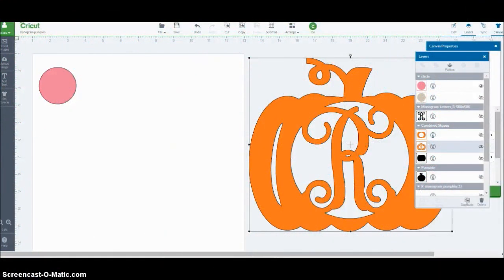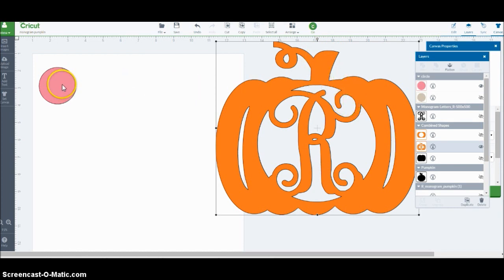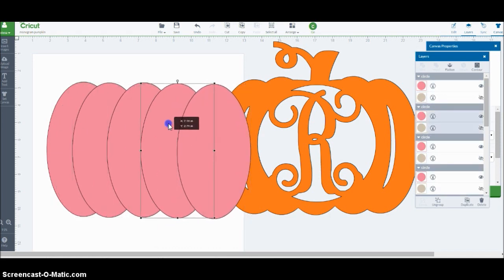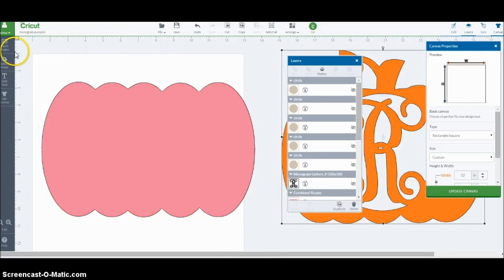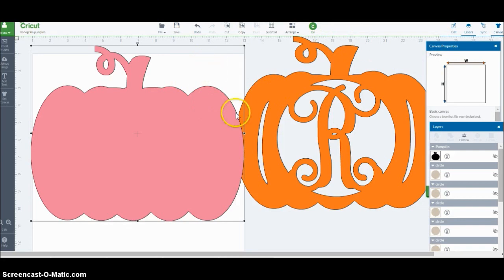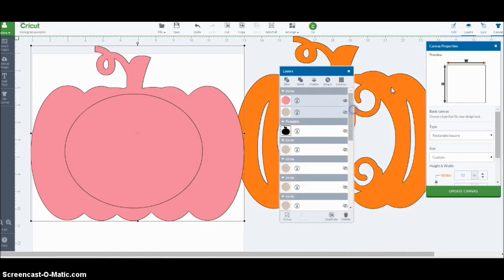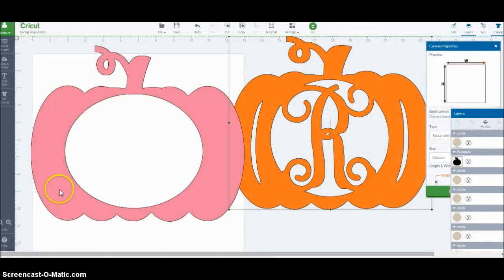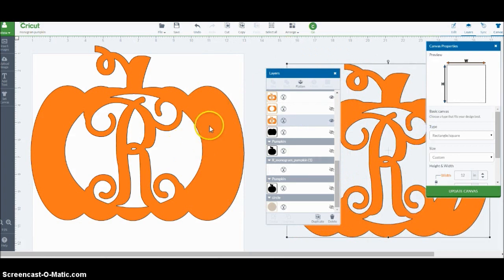Using weld & slice in Cricut Design Space - Monogram Pumpkin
I show you how to use weld & slice in cricut design space to insert a monogram letter inside a pumpkin image.

Click thumbs up if you now understand the difference between weld & slice!

Join the Lessons with Selena using Cricut Design Space facebook group for more tips, tricks, tutorials and one on one live lessons!